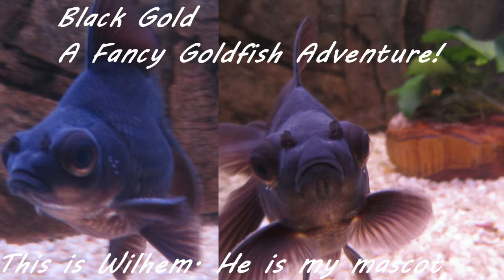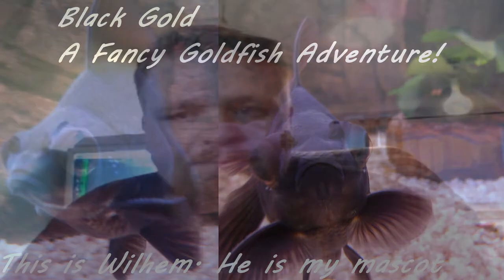Buying a Fancy Goldfish Tank - The Guide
My guide in what to look for when buying a goldfish tank.
Just some general guidelines to make your hobby of keeping these wonderful fish as pleasant as possible while ensuring that you fish are doing well!